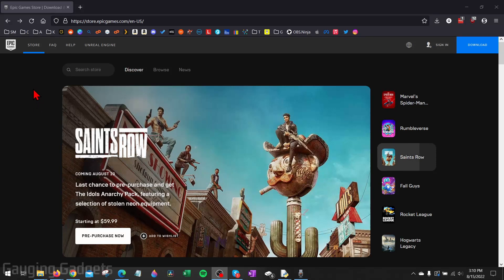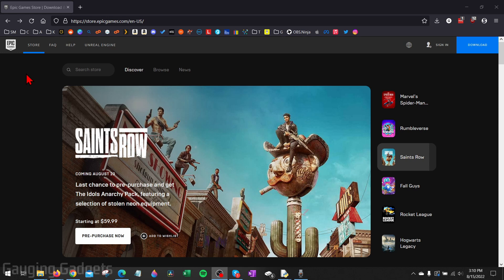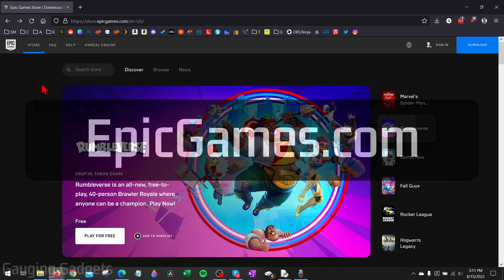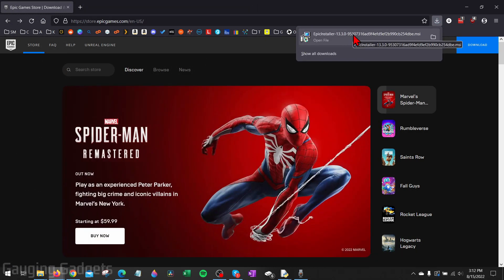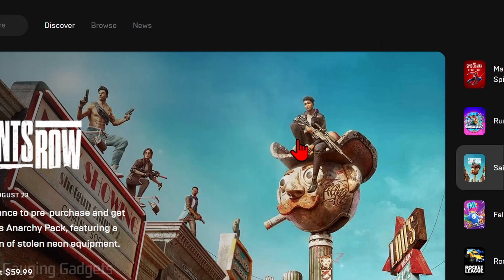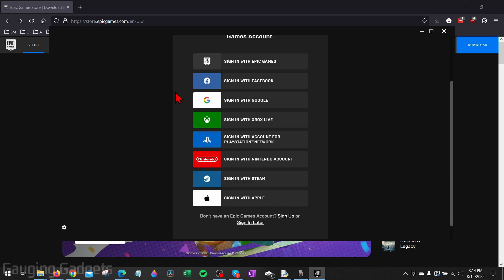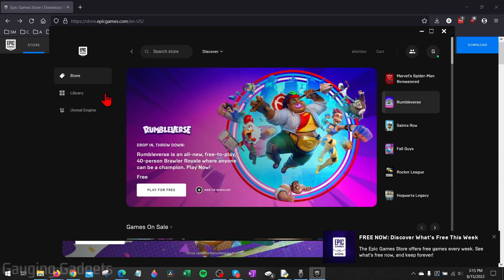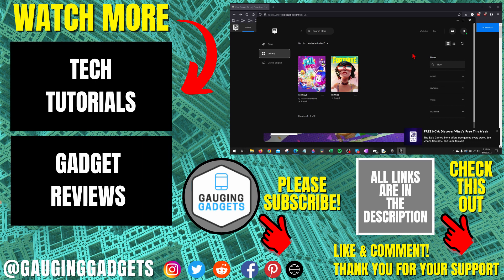How to Download Epic Games Launcher on PC & Laptop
How to download Epic Games Launcher on PC & Laptop? In this tutorial, I show you how to download and install the Epic Games Launcher on your Windows computer. This easy method for installing Epic Games Launcher on a PC or Laptop is completely free. Installing the Epic Games Launcher on your PC means you can play games Fortnite or Fall Guys for free.

Follow the steps to download Epic Games on Windows PC & Laptop:
1. Open the browser on your computer and navigate
2.Select Download the Epic Games Launcher and save the installation file to your computer.
3. Open the Epic Games Launcher installer and go through the installation process.
4. Open the launcher and login to your Epic account.
5. You can now search and download any games you want to play.